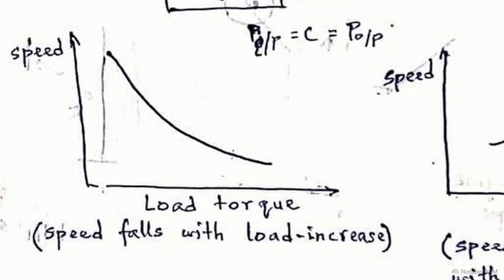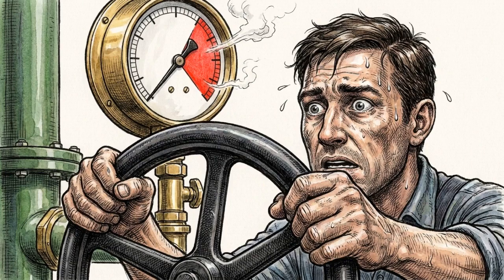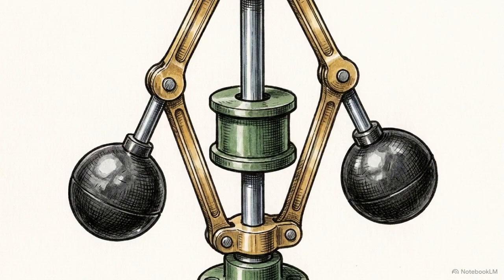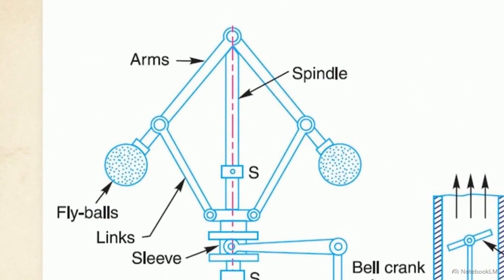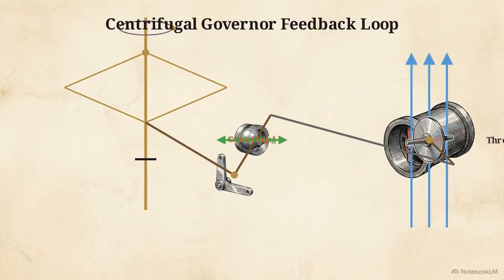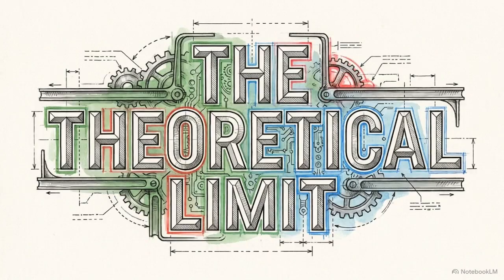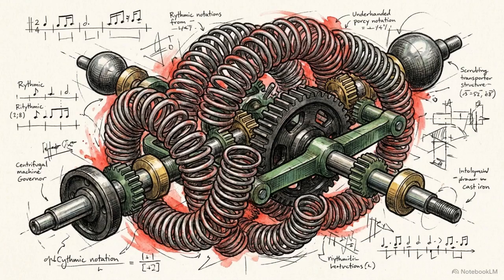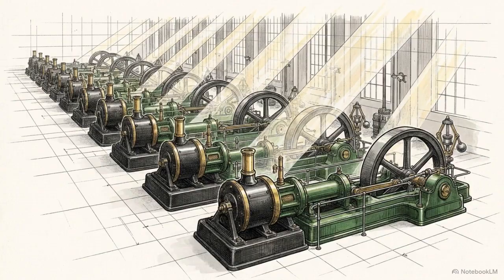III. Governors-Mechanical Sensors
What is Governor? Working principle. Why it is required? Classification. Common governors. Problem solving techniques.

Content Source: Dr.Chandan Chattoraj